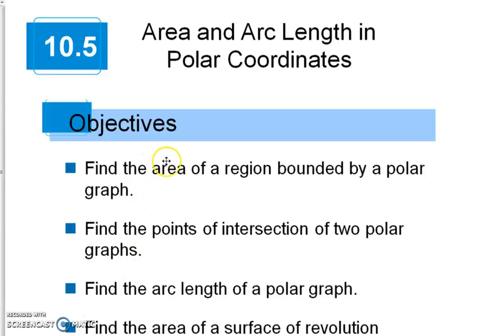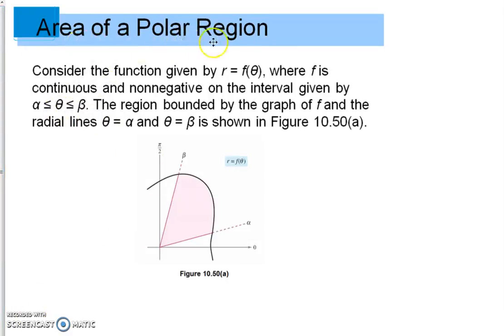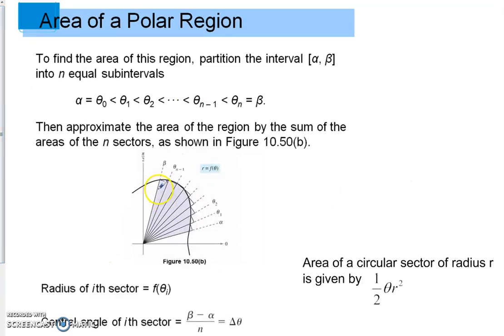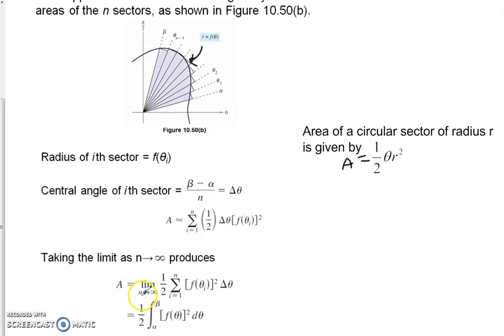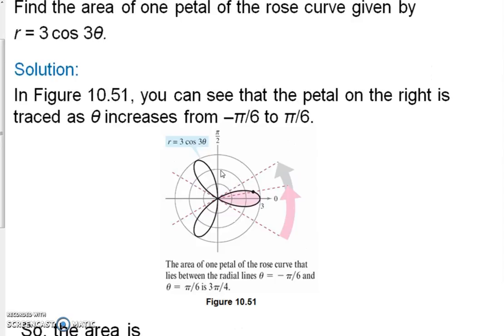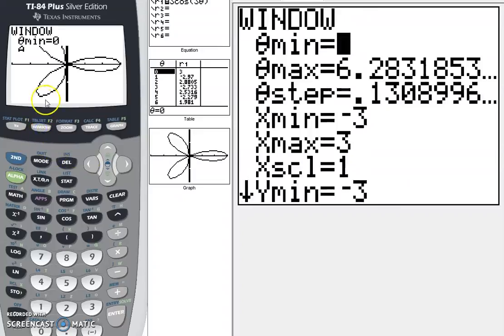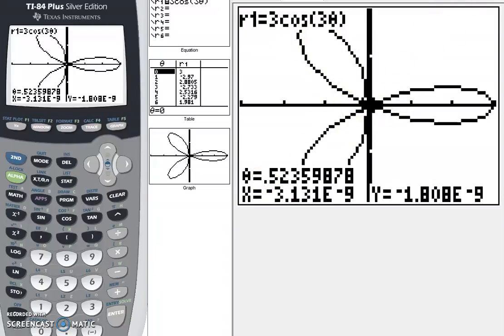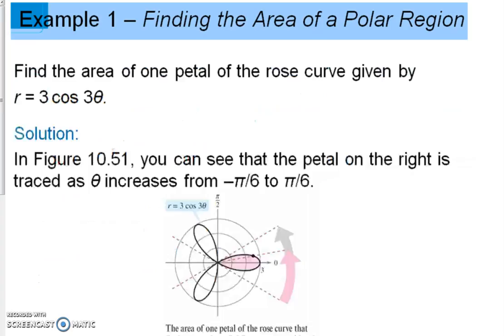Calc lesson 10 5 part 1